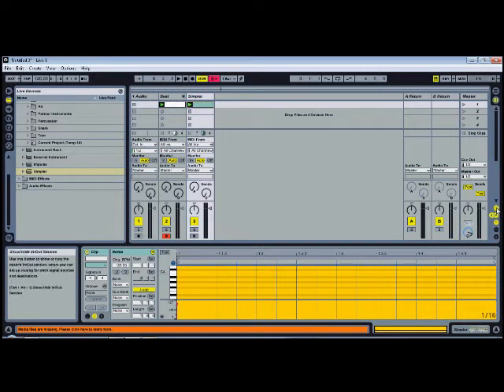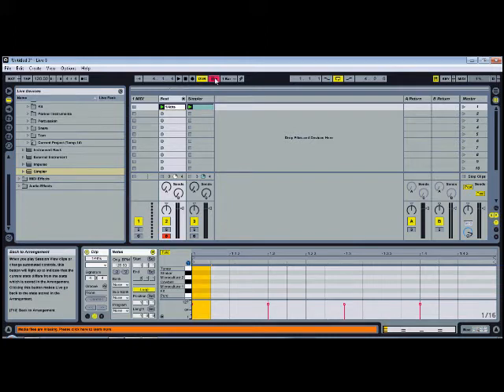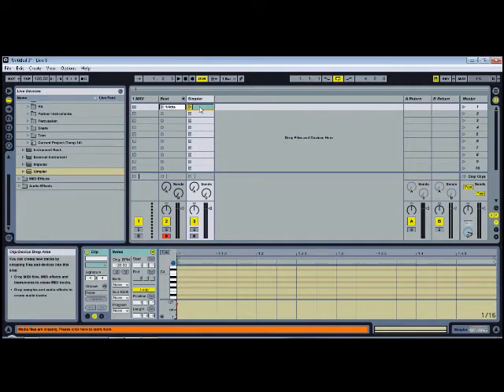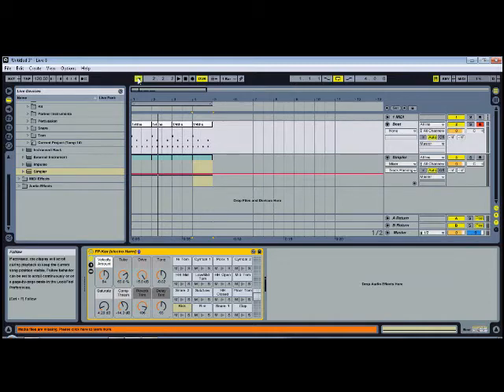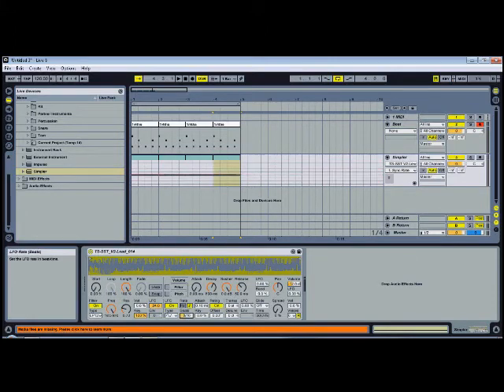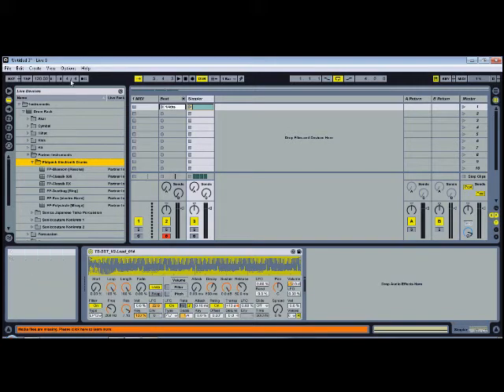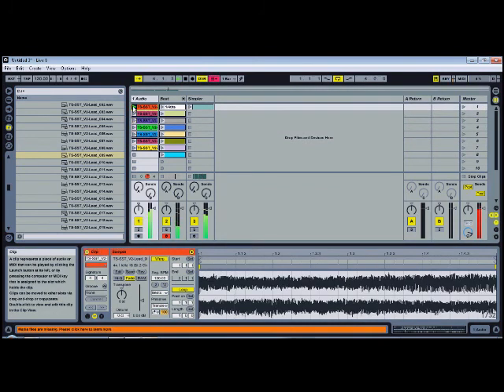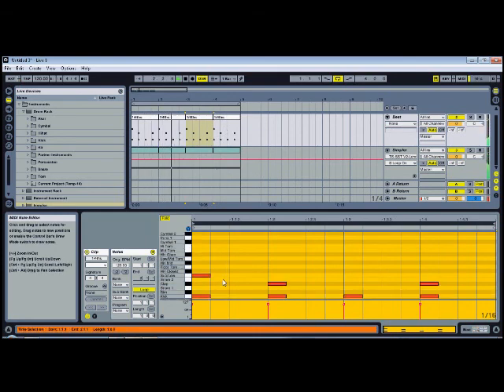AbletonBasicsPt2.wmv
Ableton Live 8 Navigation basics, Pt2